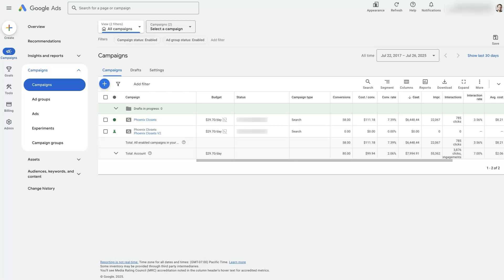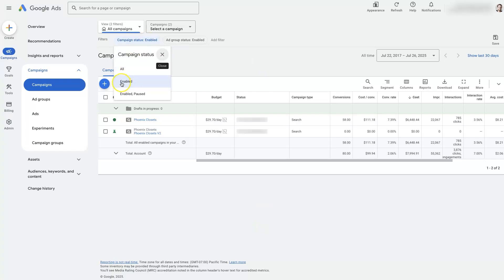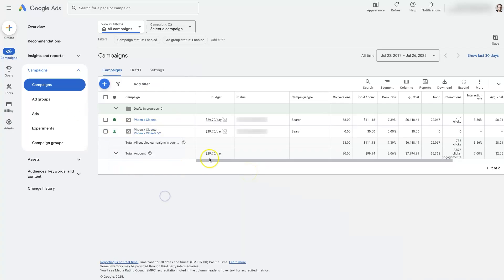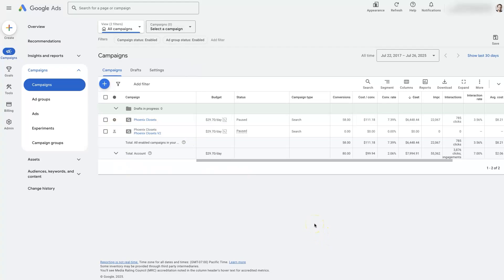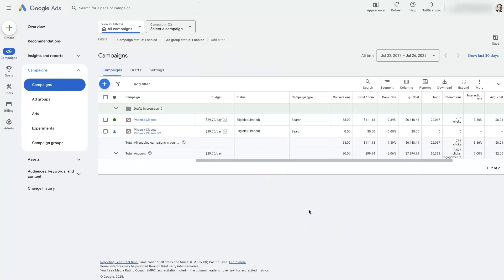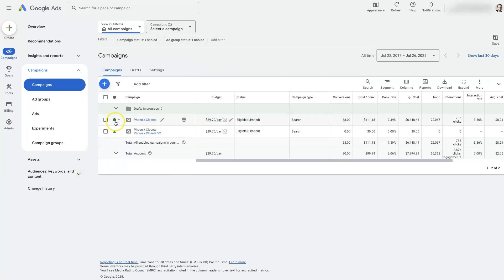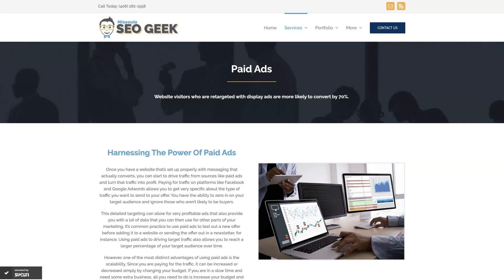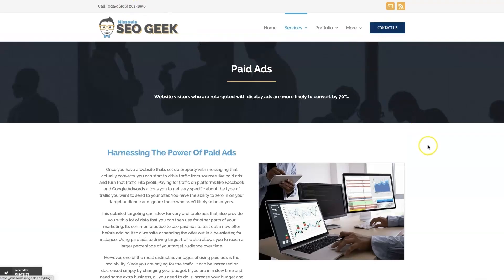How To Stop A Google Ads Campaign In 2025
Want to know how to stop a Google Ads campaign? Watch this video to learn more or reach out for help with Google Ads today ➡️

In today's ever-evolving digital marketplace, mastering the flow of your ad spend is paramount. 🧠 Whether you're pivoting strategies, reallocating resources, or pausing to recalibrate, knowing how to effectively halt your Google Ads campaign is an indispensable skill. This video is your comprehensive guide to doing just that.

We'll embark on a step-by-step journey through Google's intricate Ad interface, demystifying the process with clarity and precision. First, we'll explore the art of pausing a campaign. Pausing is akin to taking a strategic timeout—it halts the campaign, yet leaves everything right where it was, preserving your creative and targeting genius for future activation.

Next, for those ready to completely end a campaign's lifecycle, we'll dive into the removal process. Removing doesn't just stop the presses—it clears the stage entirely, a bold move that wipes your campaign from the slate while ensuring no residual spend seeps through the cracks. 🛑 Understanding the difference between these actions is crucial for optimizing both efficiency and fiscal responsibility.

But we won't stop there. The final segment assures you're not just hitting 'stop' but confirming. We'll walk through the pivotal checks necessary to verify that your campaigns are truly dormant, ensuring no rouge dollars leave your account without your say-so.

Expect to step away empowered with the knowledge to halt your campaigns decisively and with zero ambiguity. Whether you're a seasoned advertiser or a burgeoning entrepreneur, this walkthrough has all the nuggets of insight you need for effective budget management.

Take charge of your advertising endeavors with confidence and competence. As we delve into the nuances of campaign control, remember: mastery comes from understanding every button, every option, every consequence.

Looking to take your Google Ads skills further? 🚀 Check the links below for more resources that will elevate your ad game and maximize every dollar you invest in the digital advertising battlefield.

Your campaigns, your control, your results. Let's optimize together.